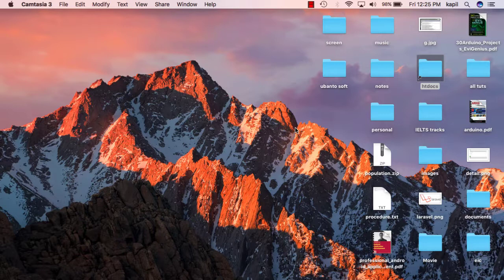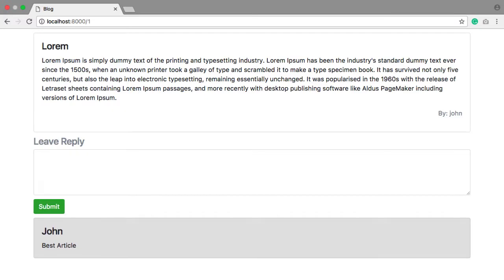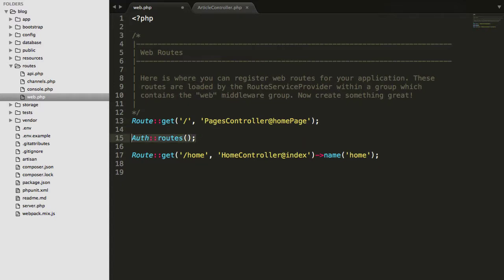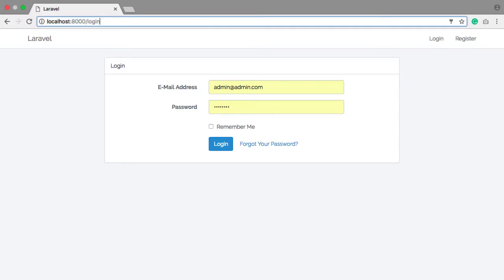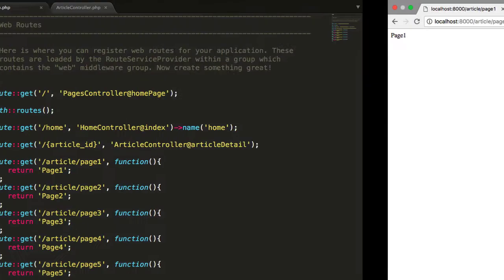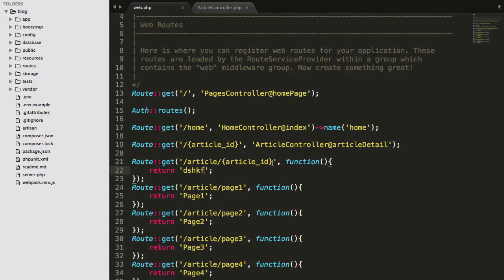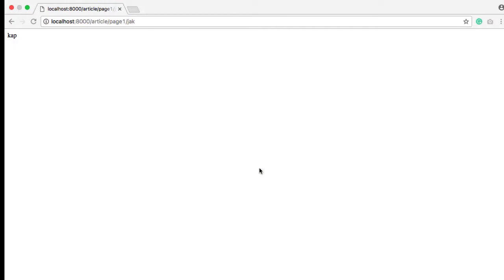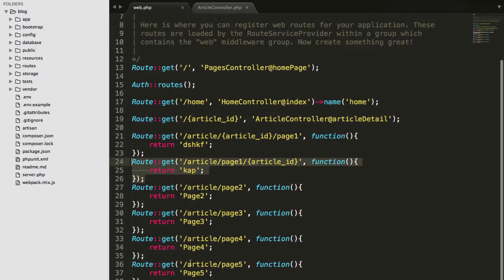Laravel 5.4 tutorials #9 Route in more detail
This tutorial helps you to have a clear view on a route. This shows what kind of problem you will be facing while making route. or url